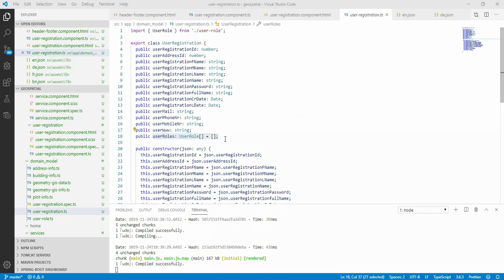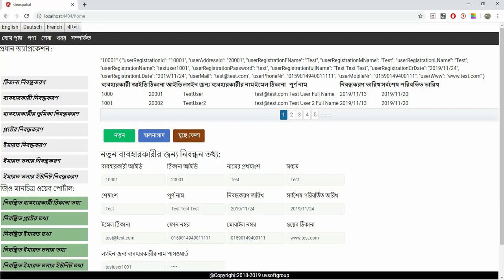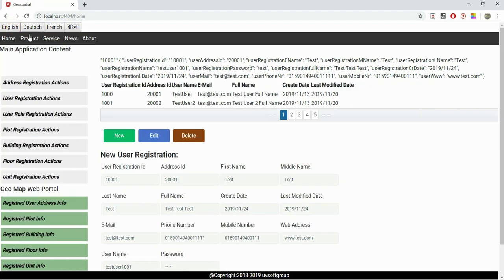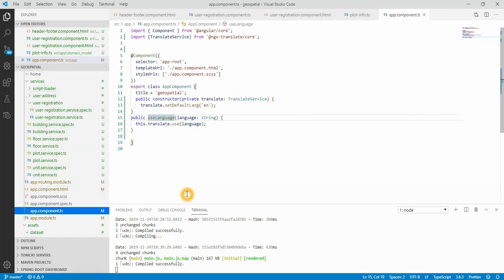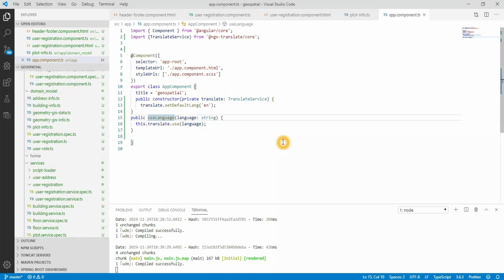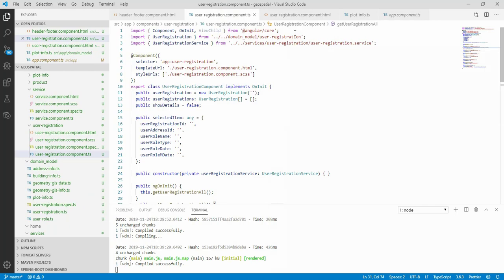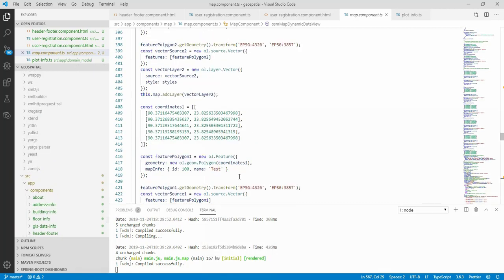35_26:Angular|TypeScript|Web GIS|Front-end development|Spring Boot|REST APIs|Web Map|Translations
35_26:Angular|TypeScript|Web GIS|Front-end development|Spring Boot|REST APIs|Web Map|Translations
Technology & Tools used:
1.Node.js, Angular, TypeScript, Docker
2.Angular Component Libraries(PrimeNG,NGX Bootstrap,NG Bootstrap,NG2 Charts and so on)
3.Java, Spring Boot, REST APIs & Microservices
4.GeoServer, OpenLayer and Leaflet JavaScript APIs
5.OSM,Google Maps and primeng/gmap
6.PostgreSQL with PostGIS database (back-end server)
7.Proxy Configuring Setup and Microservices /APIs Rewrite the URL path
8.tar based packaging(geospatialwebapp-0.1.0.1.tar)
9.Docker Image and Docker Container
10.Functional or Web GUI/UI testing (Selenium)